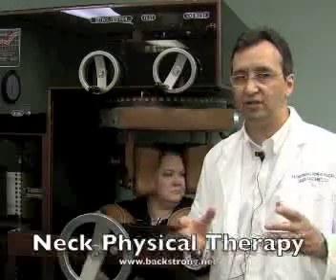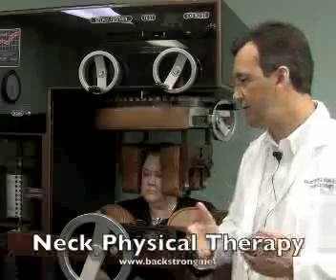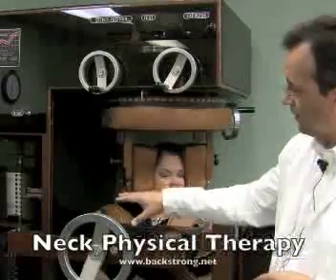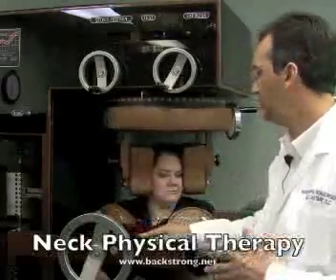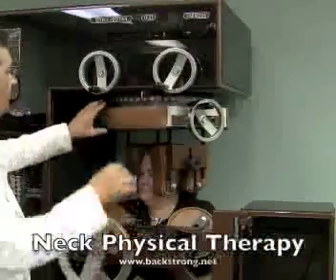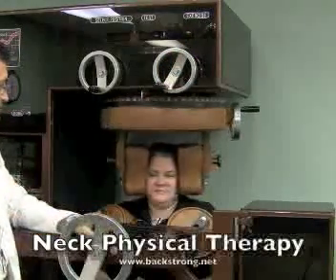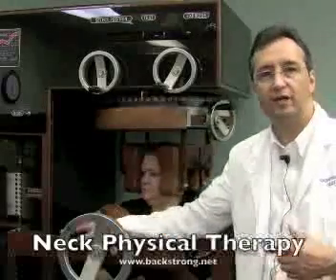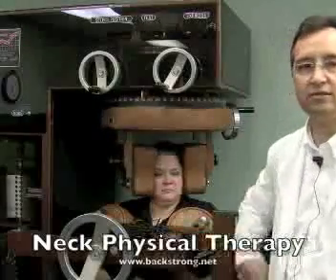Atlanta Physical Therapy - Neck Pain Rehabilitation Demonstration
- Neck Pain Rehab to Improve pain, using the Medx Spinal Rotation machine.  Demonstrated by Dr. Castanet in Atlanta.

Backstrong Non-Surgical Rehab Clinic
2176 Briarlake Trace,
Atlanta, GA 30345